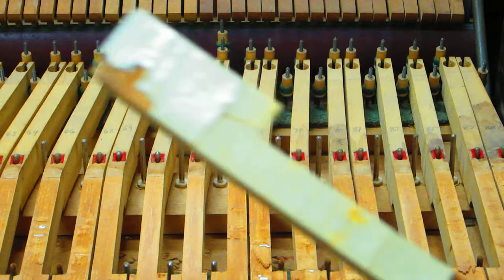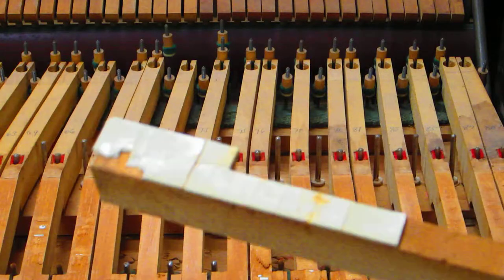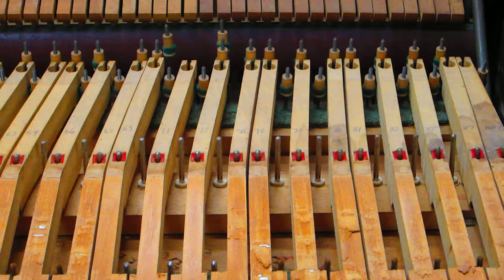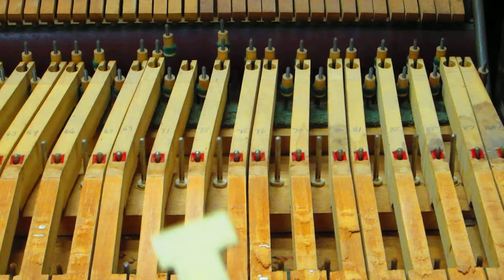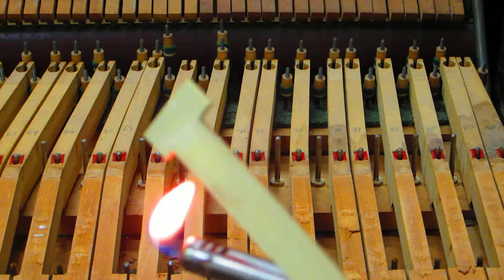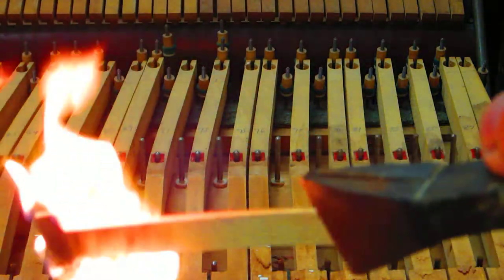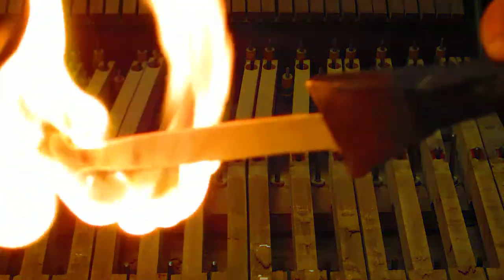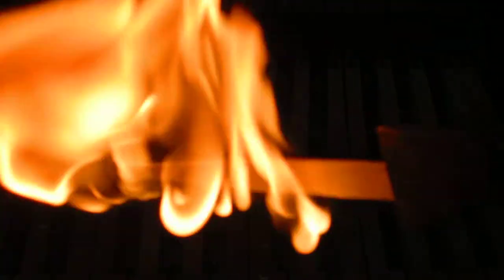Burning Keytops of Doom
Ever see a cigarette burn in your grandpa's piano and wonder how long it sat there to create that crater?  Wonder no more!  They go up like a blowtorch!